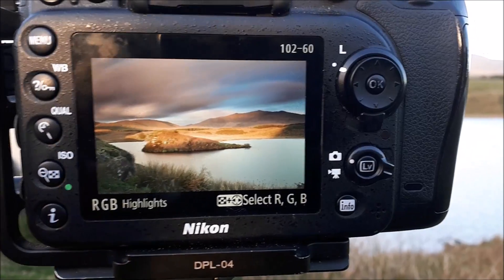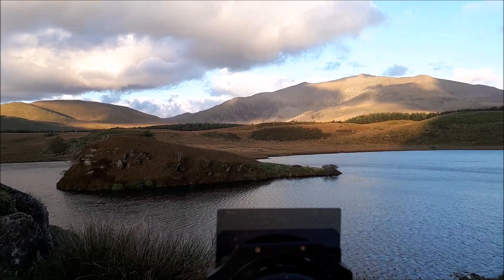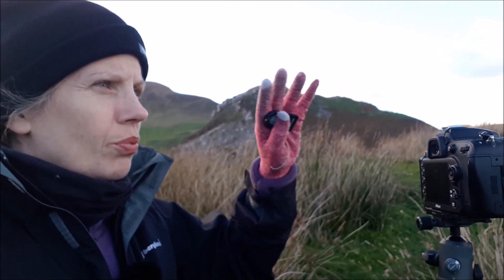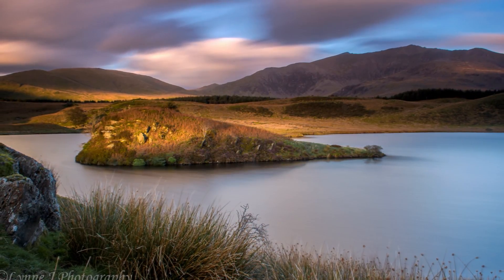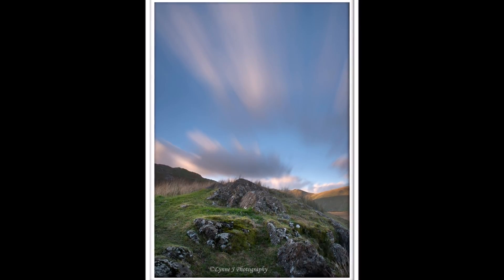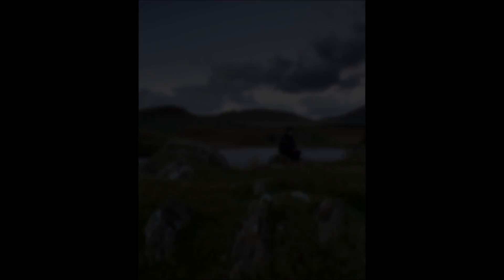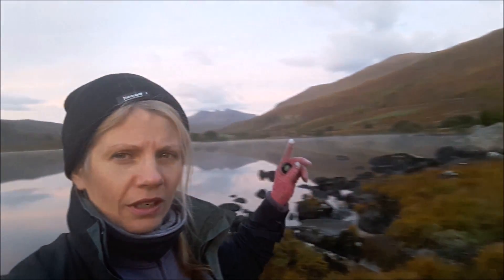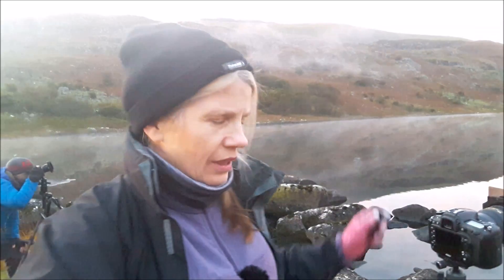Landscape Photography | EPIC sunrise in Snowdonia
After the slate quarries we headed off to our planned sunset location about an hours drive away  , the light however had other ideas . Wending our way along a narrow country lane  I realised we'd miss the best of the pre sunset light so  pulled in at Llyn Y Dywarchen & spent the next hour watching the light play across the hills , no amazing color but a good end to a different day .

Sunrise didn't look to promising but undeterred I settled down for the evening in the layby alongside Llyn Mymbyr .

OH MY GOOD LORD !!!   The sunrise was absolutely incredible, the whole area was bathed in a stunning amber glow , something I'd not experienced before on that scale . I had to check the camera white balance as was convinced I'd left it at 10thou kelvins 😂

Sigma 10-20mm f4-5.6mm
Tamron 90mm macro

Filters :
LEE -
Lee filters foundation kit
Landscape polariser
ND Grads soft edge & hard edge
10 Stop
Set of 3 Polyester ND filters

Lowe-pro flipside 400 camera bag